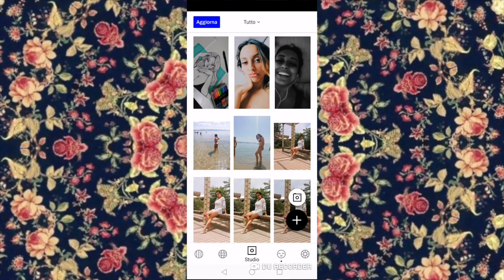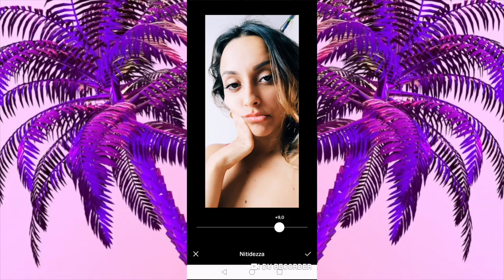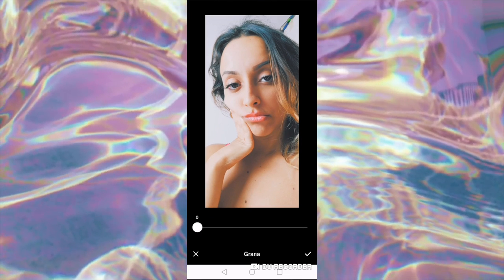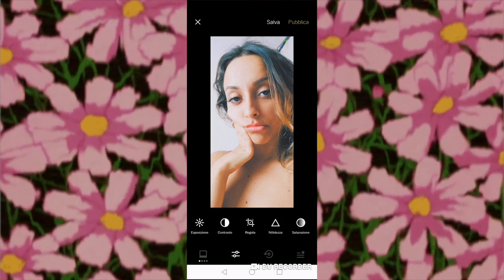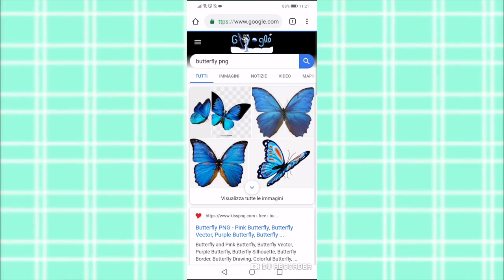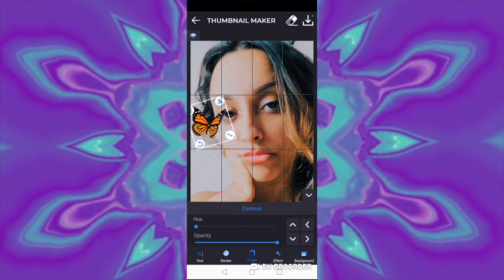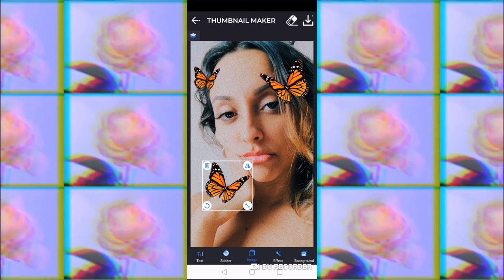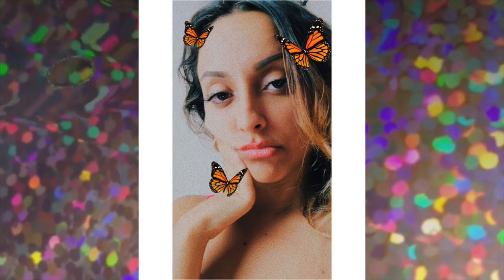Butterflies Effect🦋 - Edit with your Phone! 📱😍❤️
𝒲𝒽𝒶𝓉 𝐼 𝓊𝓈𝑒 𝒻𝑜𝓇 𝒶𝓇𝓉

    𝓵𝓸𝓿𝒆 𝔂𝓸𝓾
𝙳𝚎𝚋𝚋𝚢